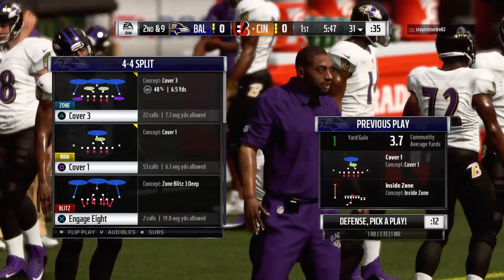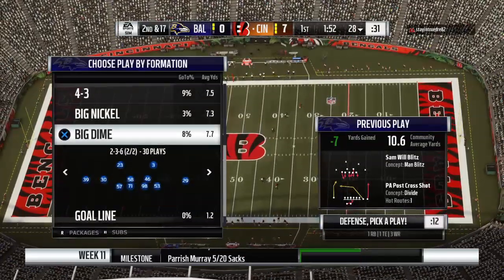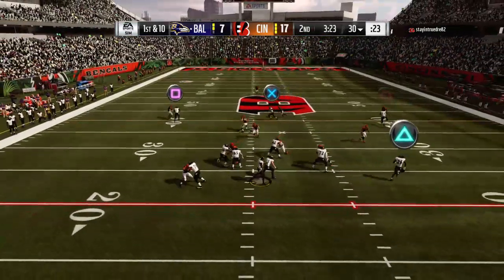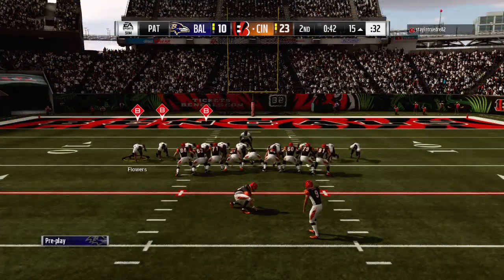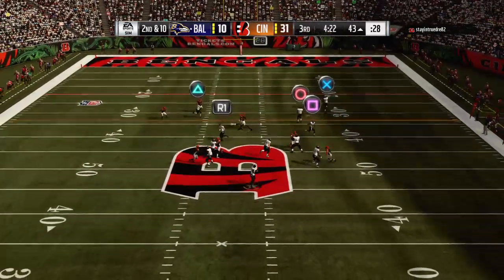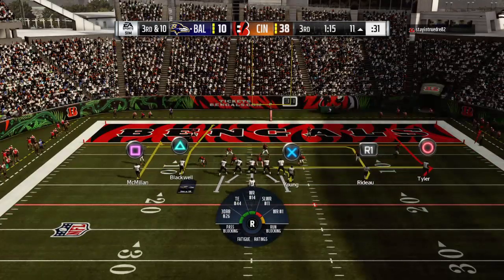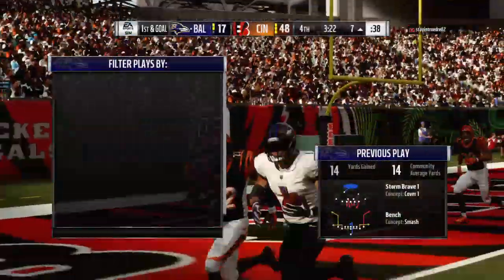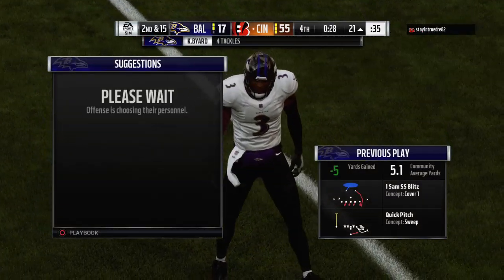BODYMORE410MURDA RAVENSNATION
MADDEN LIVE STREAMER ❗

R.I.P.  S.O.C.O.M.

C.D.L. TRUCKER

FATHER TO MY PRINCESS TORI

WISH EACH & EVERY 1 OF YOU BLESSINGS & POSITIVITY